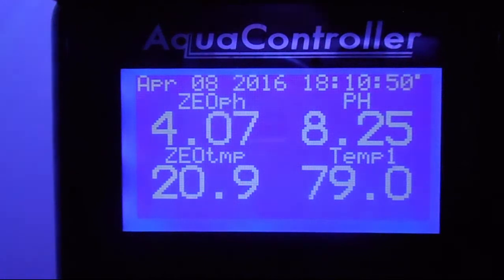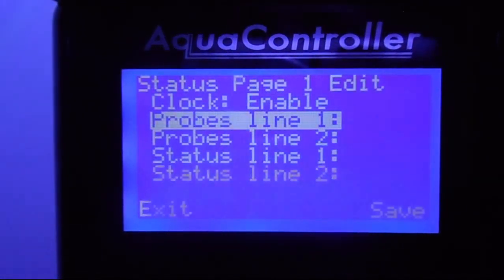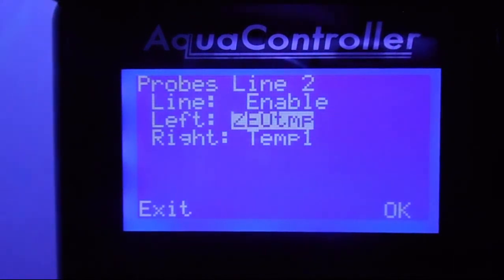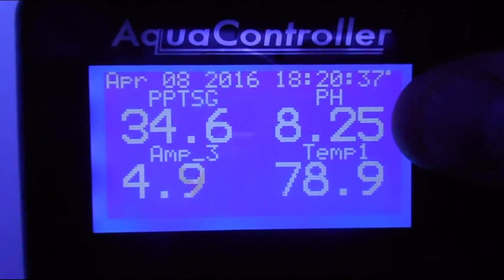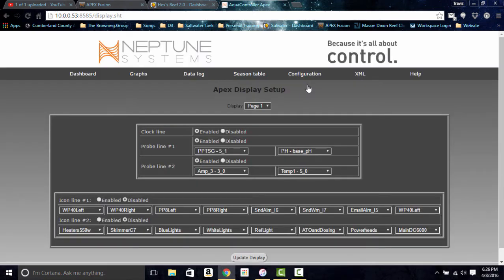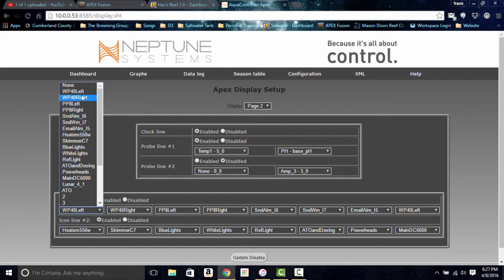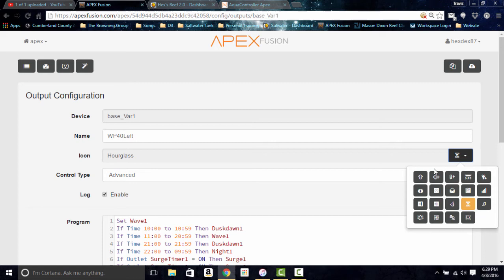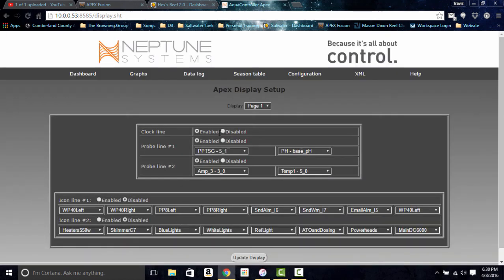Customize Your Neptune Apex Display | Apex Controller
In this video i will show you how to customize your neptune apex display both on the display unit and inside apex original dashboard.